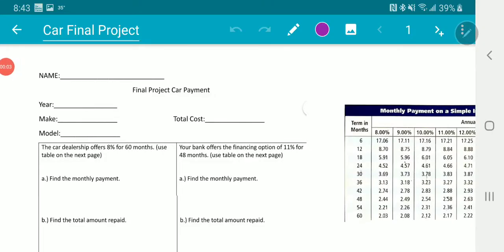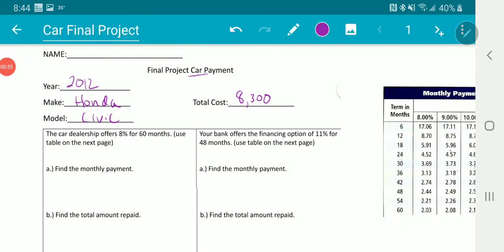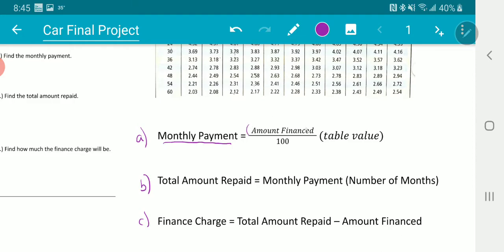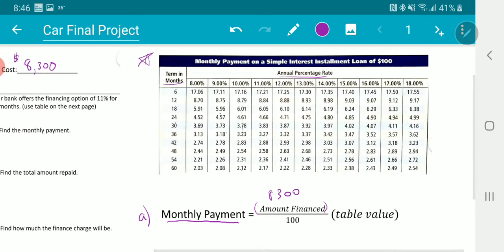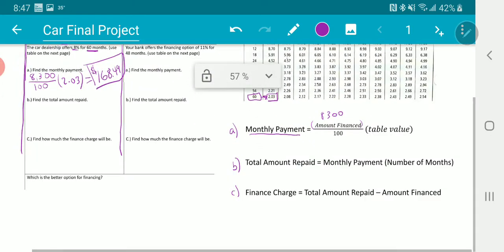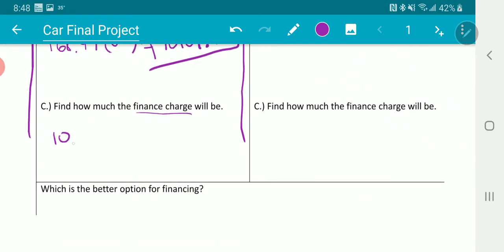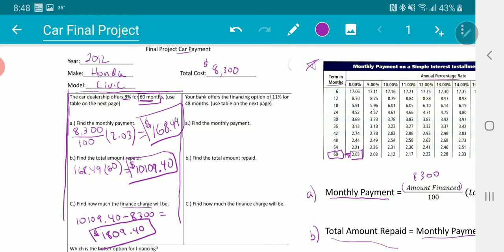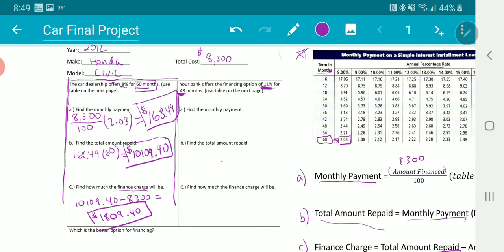Final project car